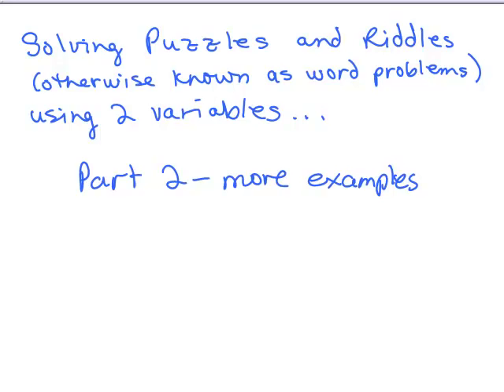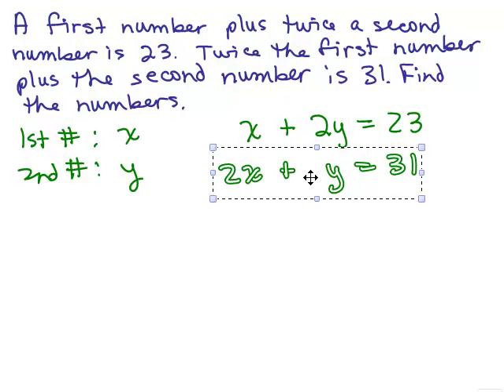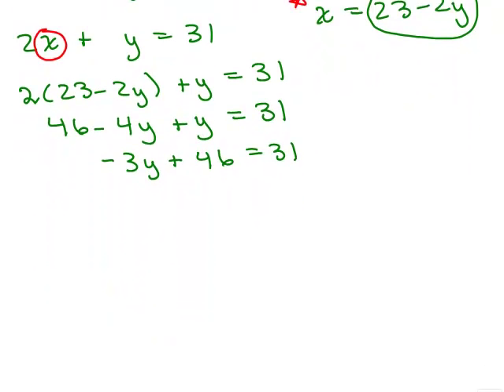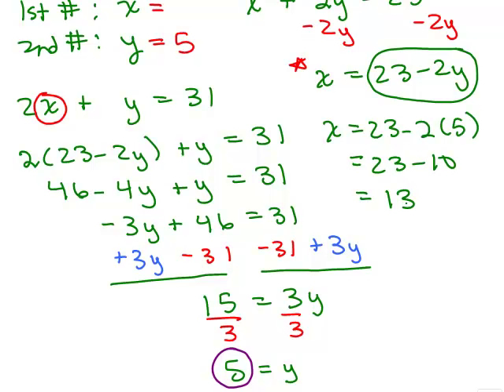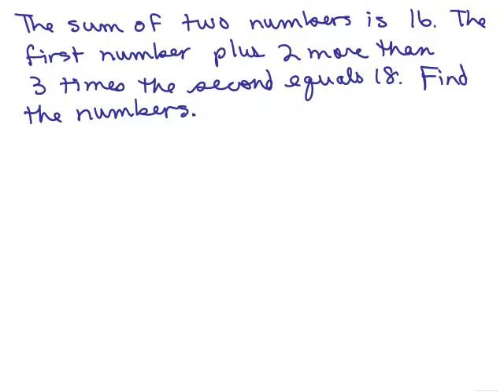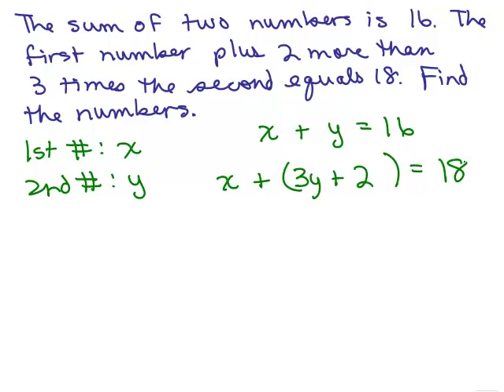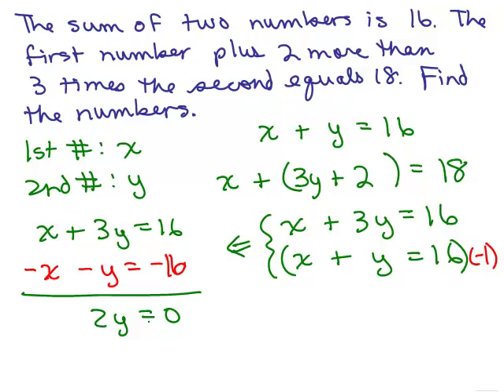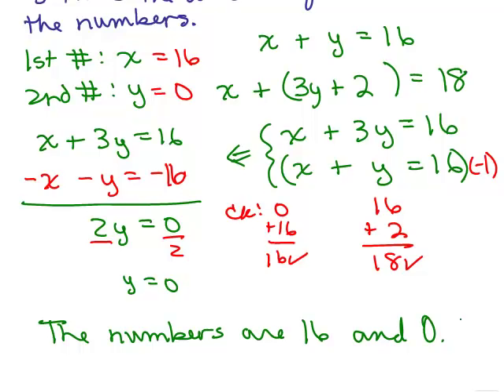Two Variable Word Problems 2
Provides explanation of how to solve word problems using two variables. Video by Julie Harland